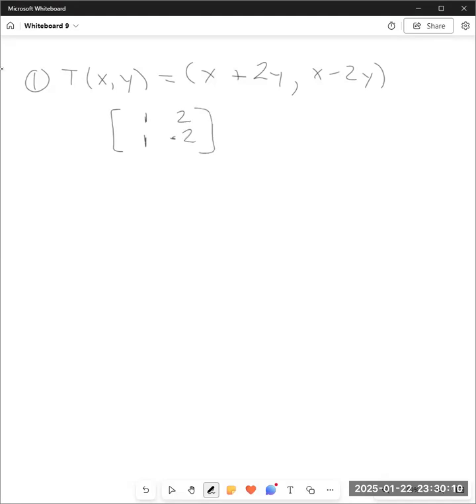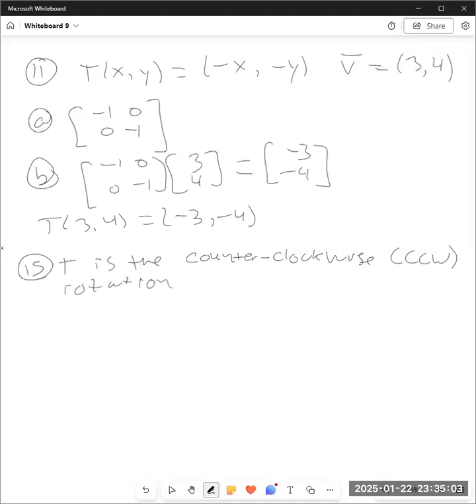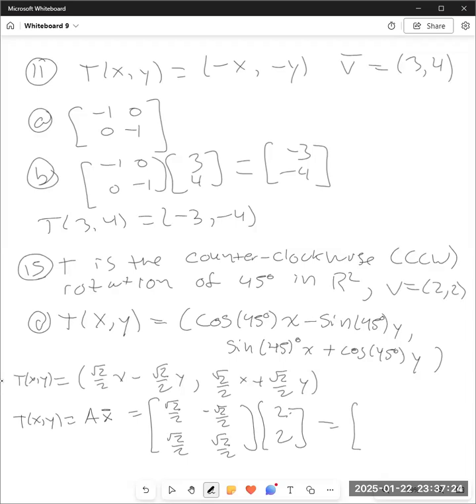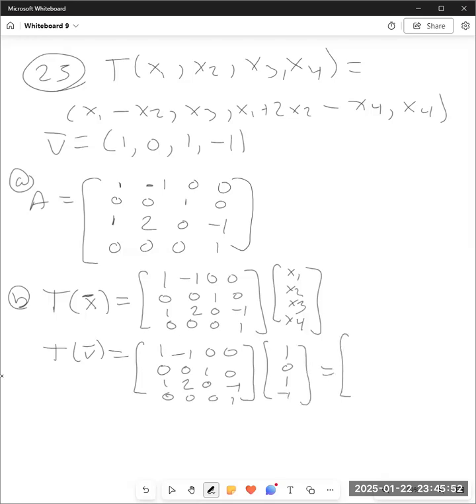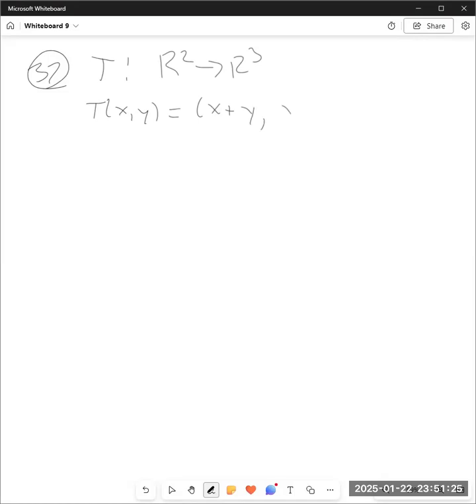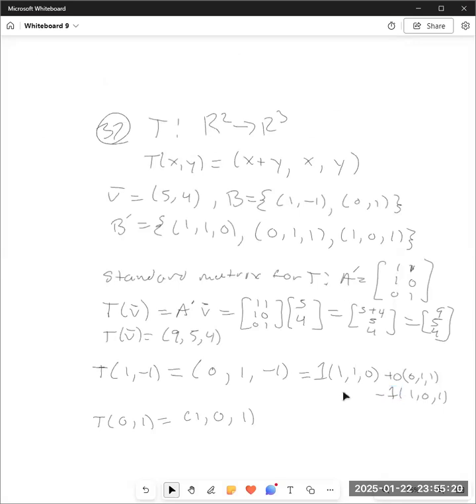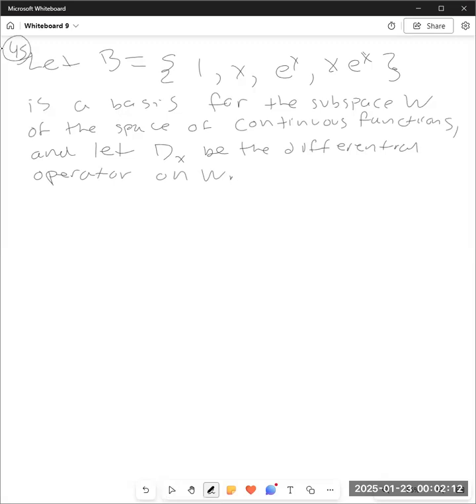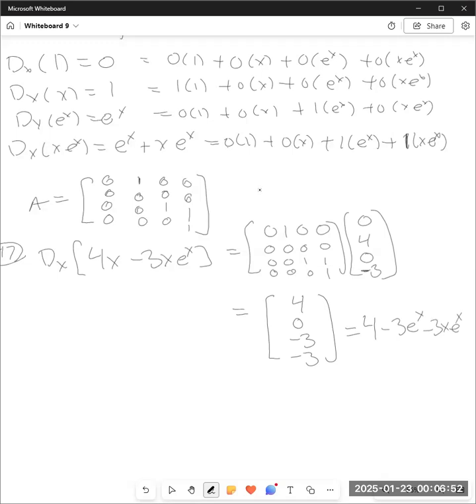Matrices for Linear Transformations (Section 6.3)